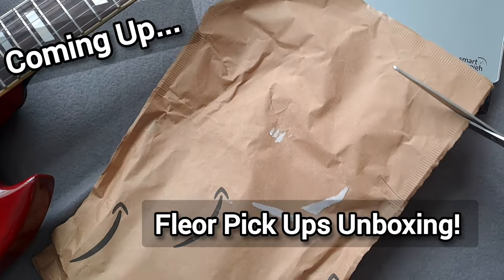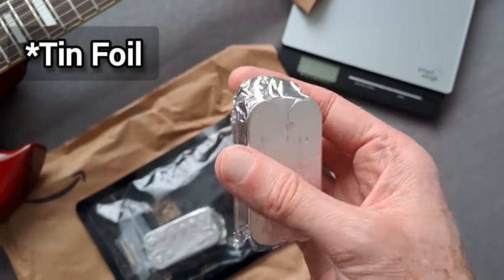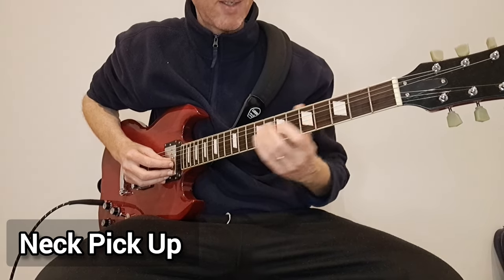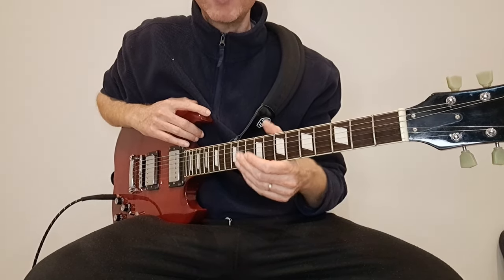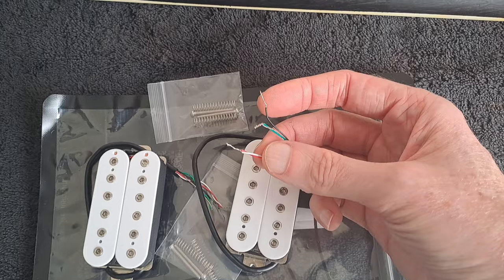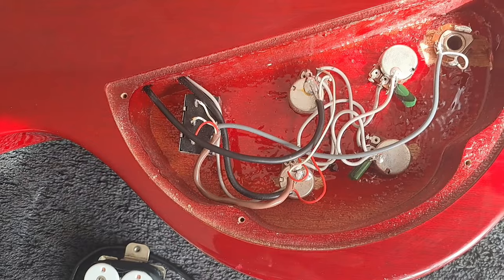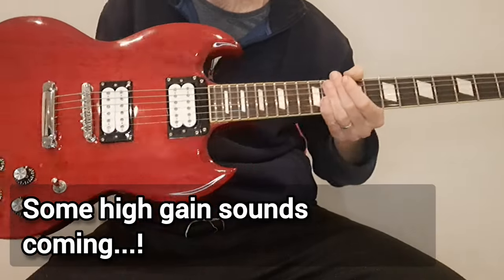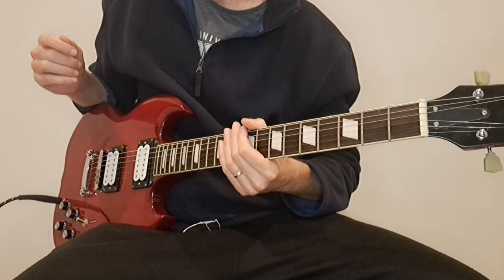Fleor PickUps Review | Unboxing, Before & After + Vs Gibson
Are these the very best cheap pickups you can buy? Deep dive review of FLEOR Alnico 5 Overwound Open Style Humbucker Double Coil Humbucker Neck & Bridge Pickup Set. Double Coil Humbucker Pickups for Electric Guitar -White. How to these measure up vs a Gibson and do they make an average guitar better? Enjoy!

Chapters:
00:00 Intro
00:15 Unboxing
01:10 Wrapped in tin foil like my packed lunch?!
01:50 Original budget pickups - Bridge pickup
02:20 Original Neck pick up
03:15 What does a Gibson Les Paul sound like for comparison?
03:42 Gibson Neck pick up
03:56 Gibson Bridge pick up
04:48 How to wire the pickups in... take photos :)
05:38 Upgraded to Fleor. !
05:49 Fleor Bridge Pick Up
06:34 Fleor Bridge and Neck Pups
06:50 Neck pickup
08:16 We should try them with some gain!
08:55 Final Thoughts